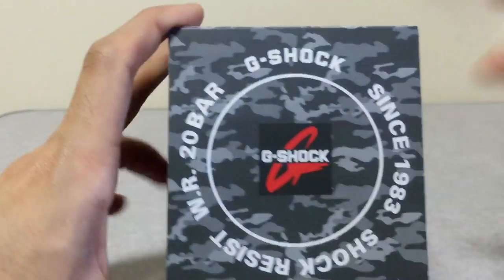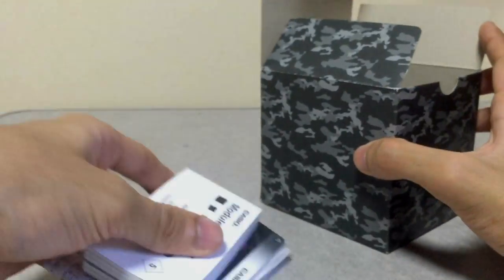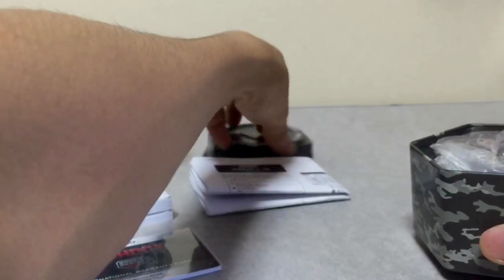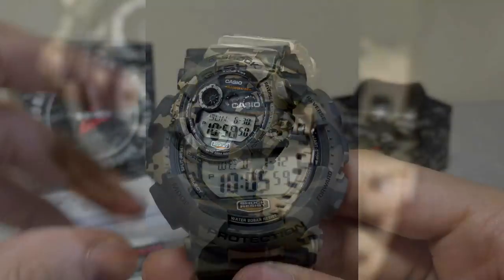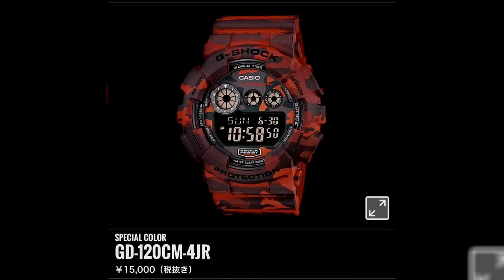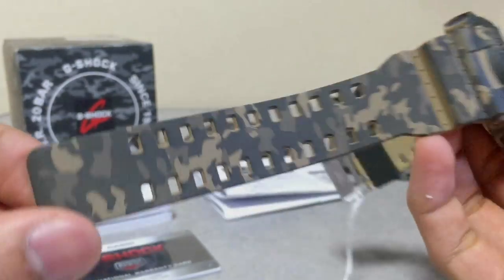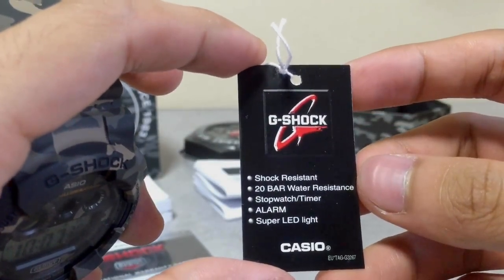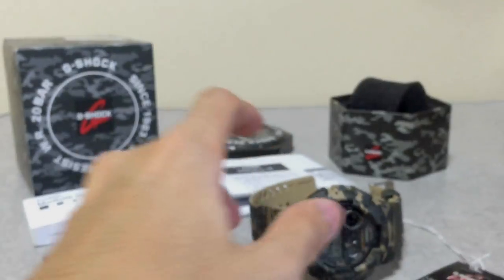Casio G-Shock GD-120CM-5JR Camouflage series watch unboxing & review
GShock in this video
Related GShock of the day
All camo 120 GShock